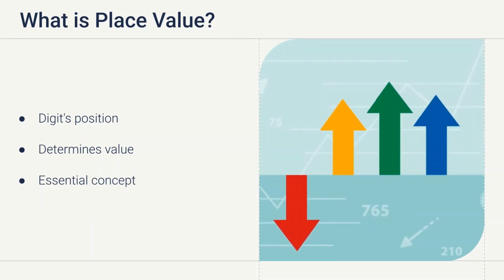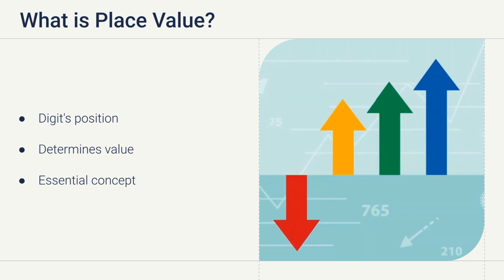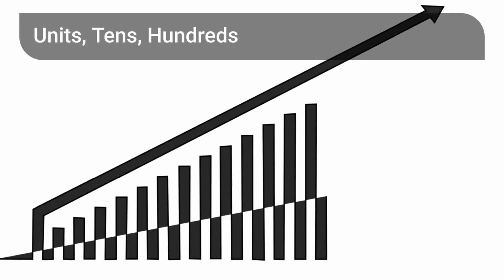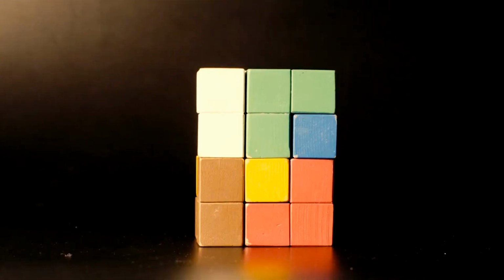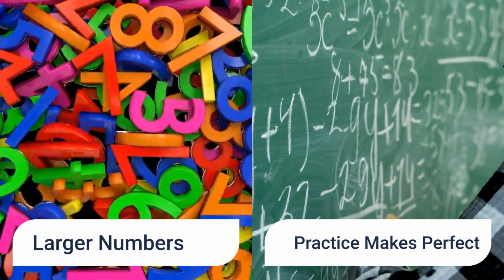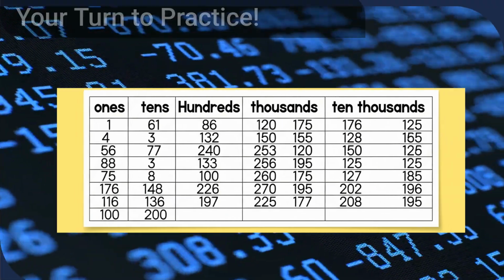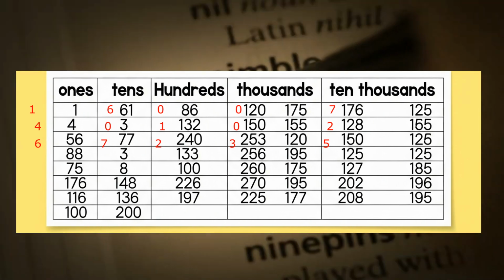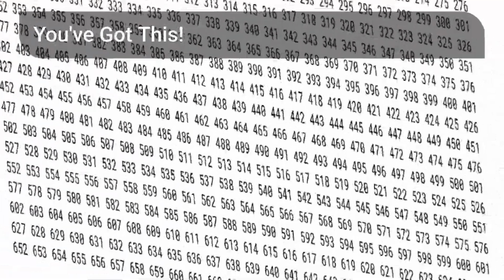Math Lessons: Place Value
📚 Master place value with Thompson Education! 🚀 This video is your guide to understanding how a digit's position in a number gives it its value. Perfect for students and anyone looking to strengthen their foundational math skills. We'll cover everything from units to thousands and beyond, using clear examples and easy-to-follow explanations.

👍 If you found this video helpful, please give it a thumbs up, subscribe to our channel for more educational content, and hit the notification bell so you don't miss out on our next lesson!